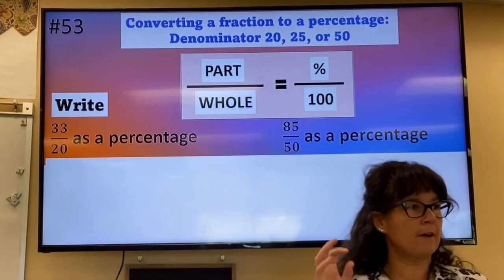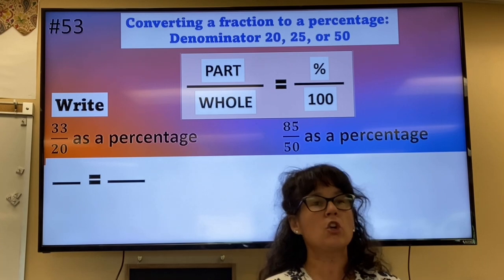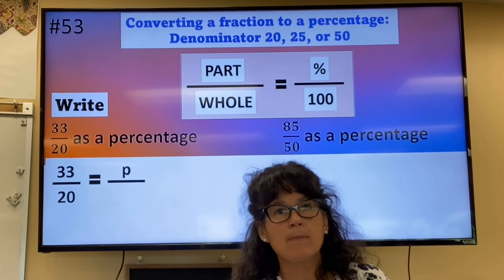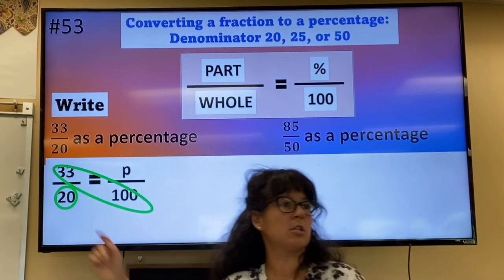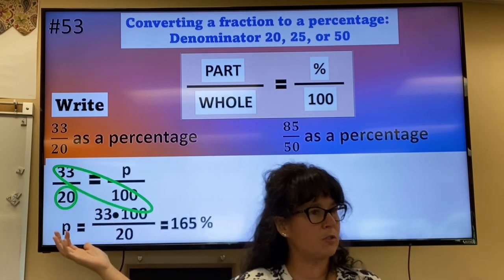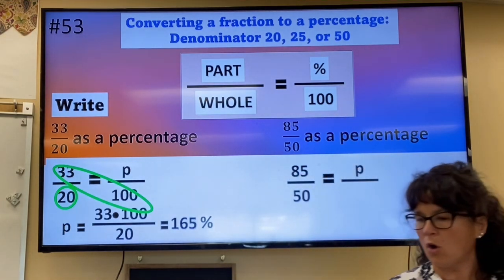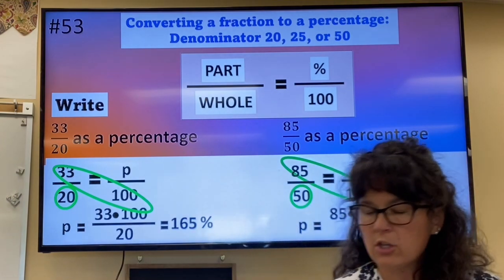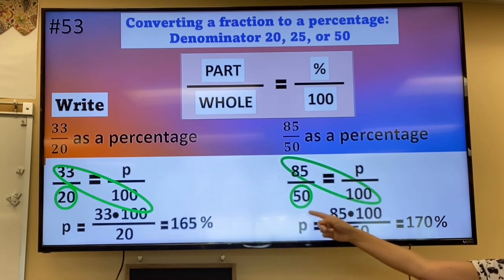Converting a fraction to a percent